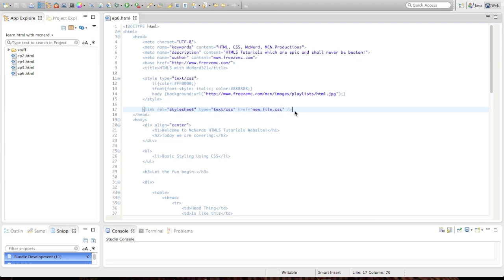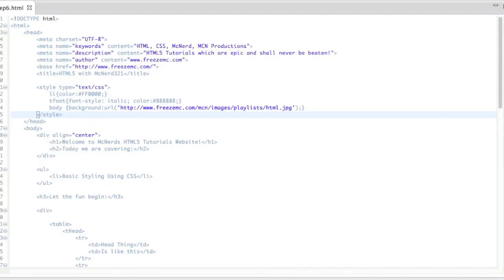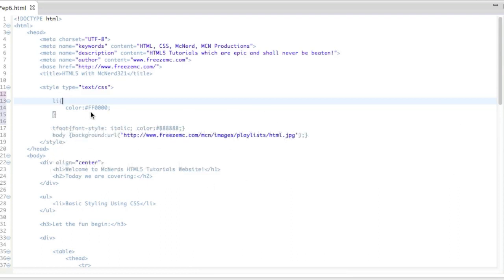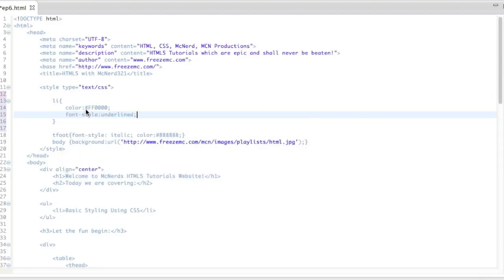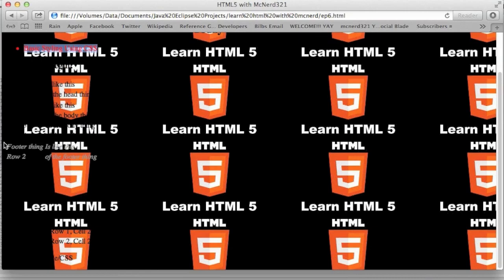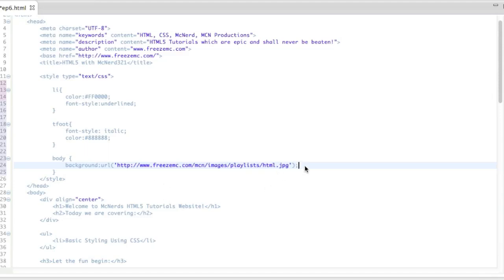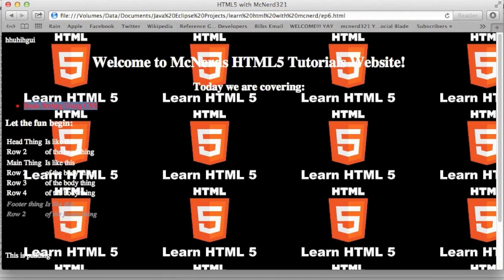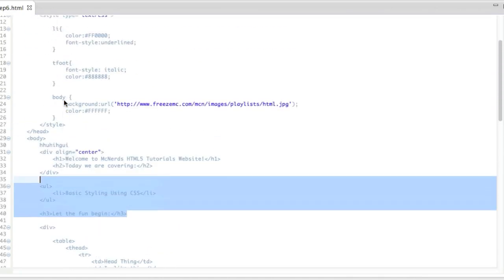HTML 5 : CSS - How It Works (Pt 1)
Today I explain how to use CSS 3 to make your site look good.
I go over the basic principals of how to use CSS, and show you examples of some popular changes.

With Sound Effects and Music from iLife